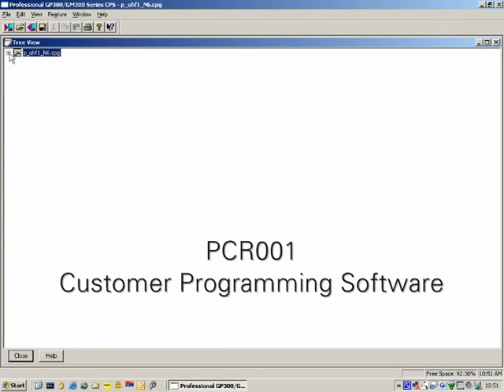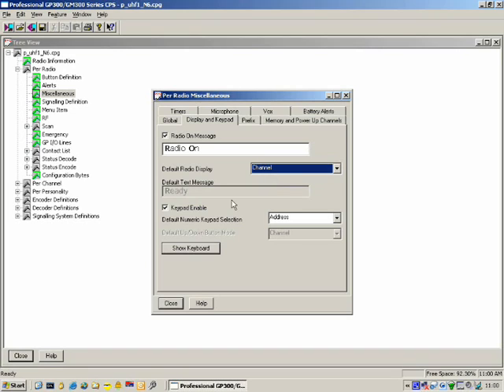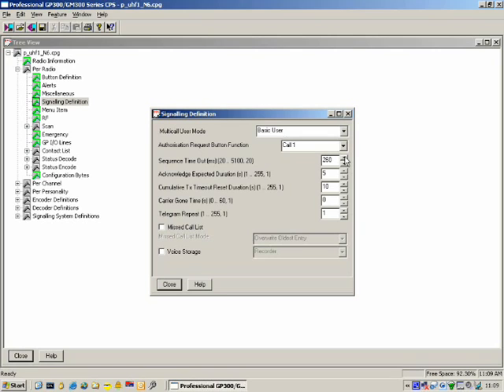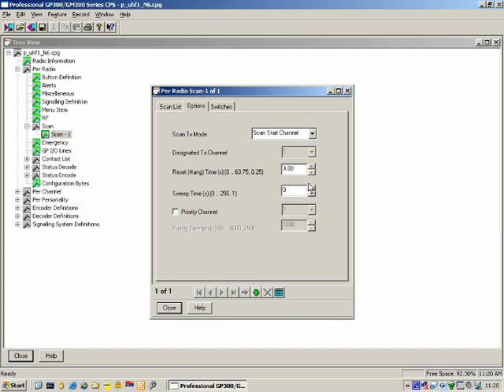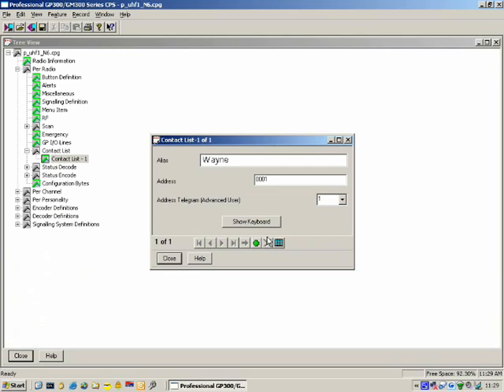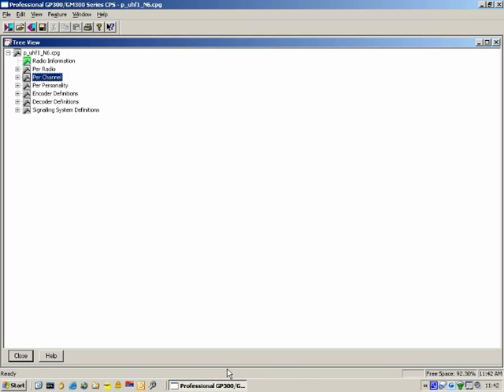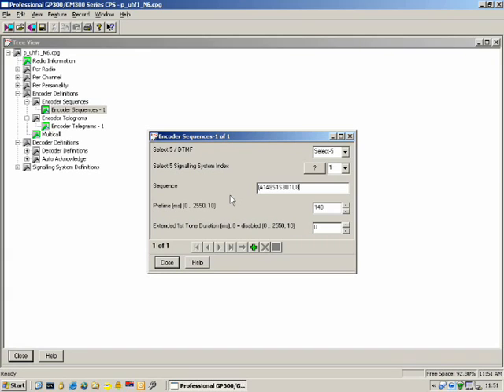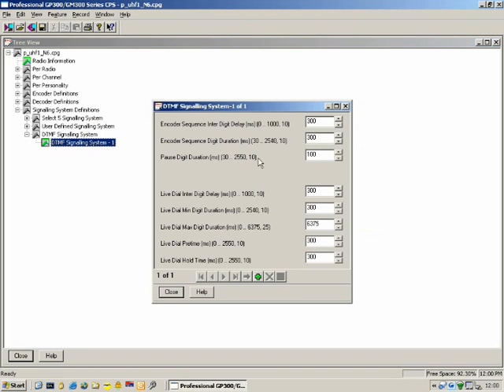Professional Series Select-5 : CPS Tutorial - Part 2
Professional Series Select-5 Customer Programming Software